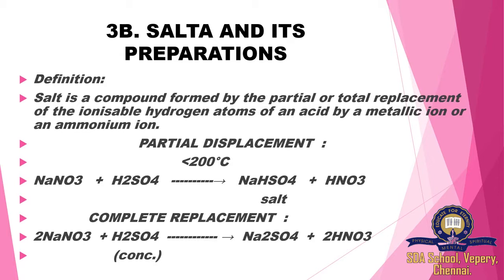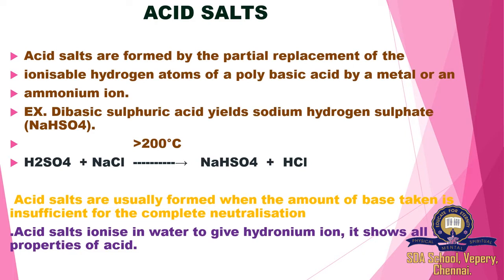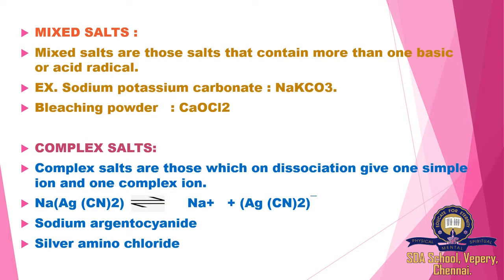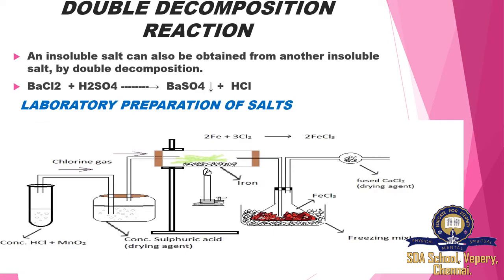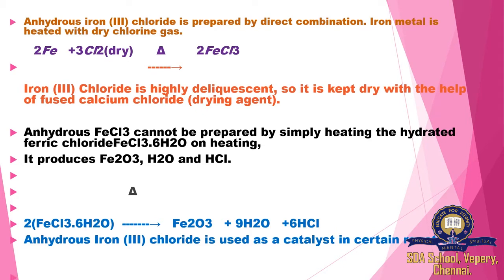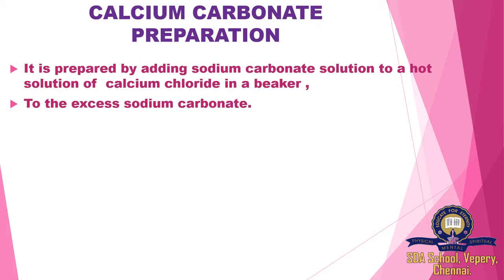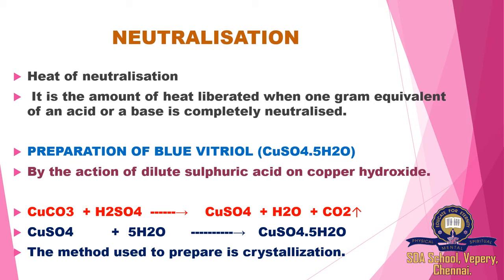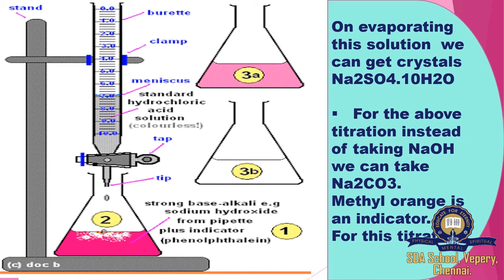Class 10 / ICSE / Chemistry / Chapter3 / Session 6